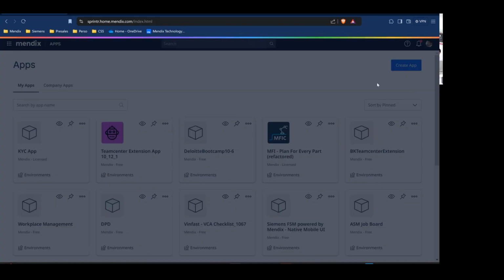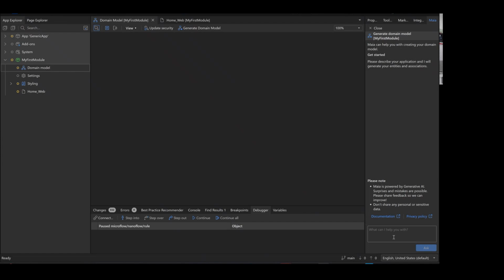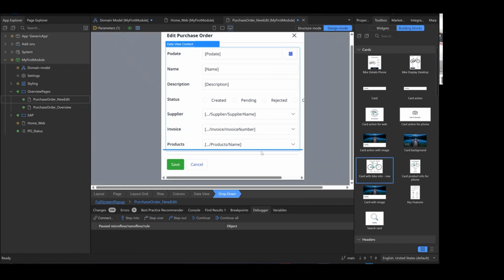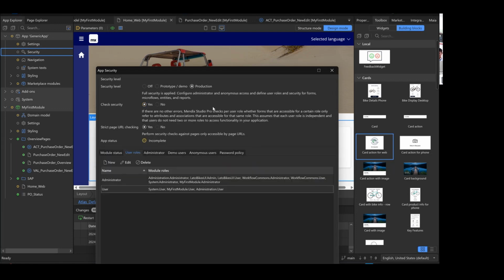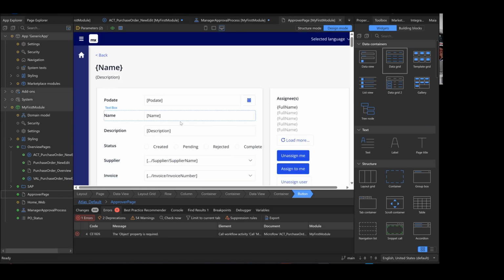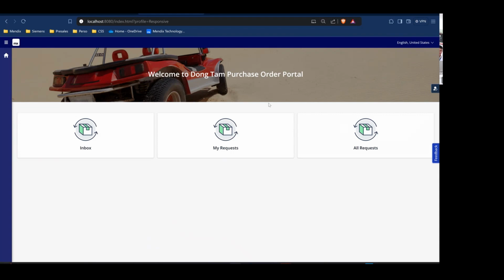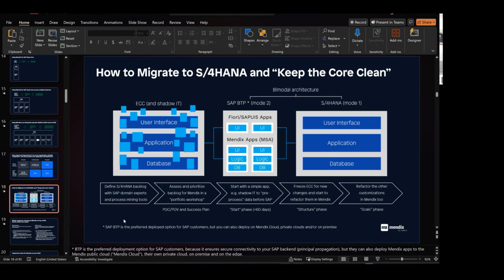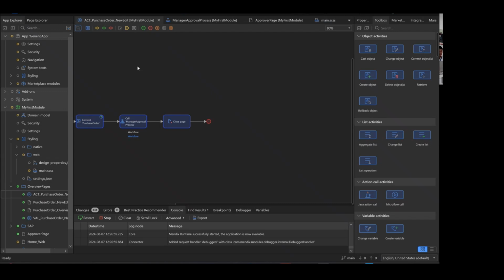Techworld Mendix Purchase Order Application